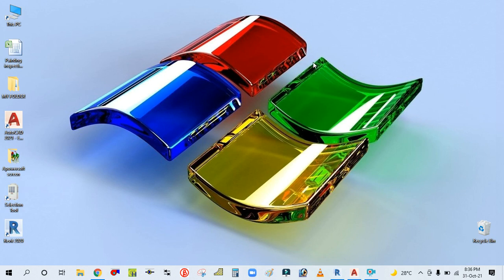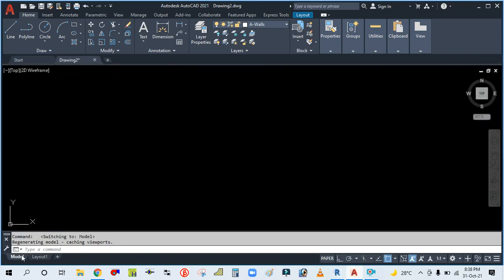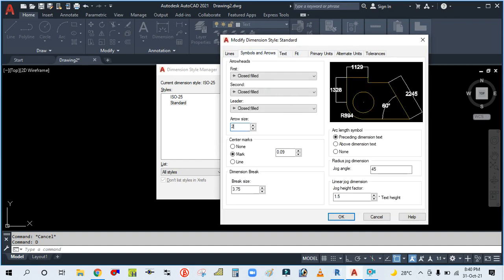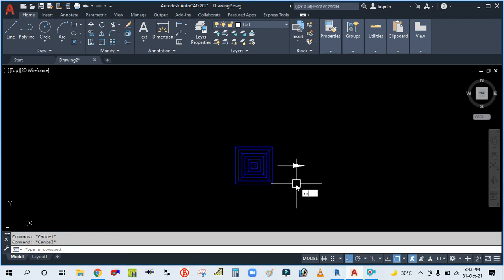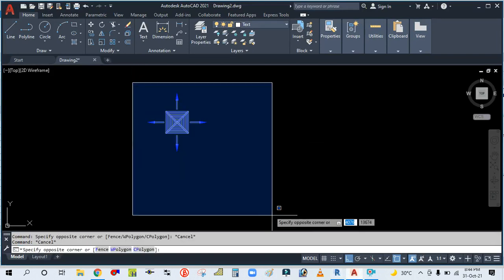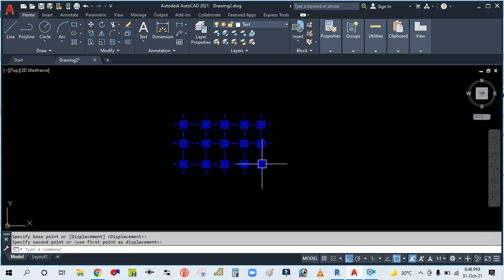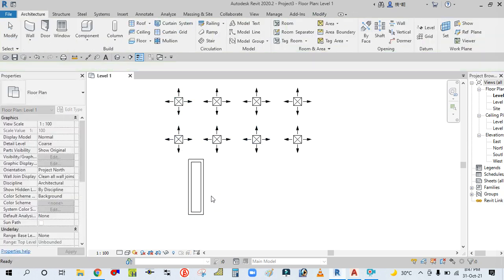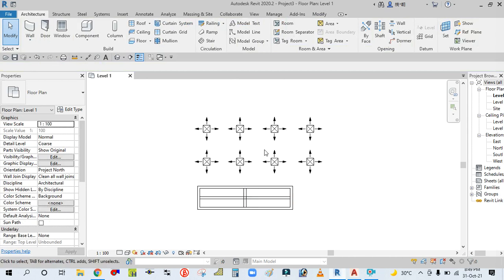DIFFERENCE B/W REVIT AND AUTOCAD I REVIT vs AUTOCAD.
DIFFERENCE B/W REVIT AND AUTOCAD I REVIT vs AUTOCAD I BIM vs AUTOCAD I IN ENGLISH